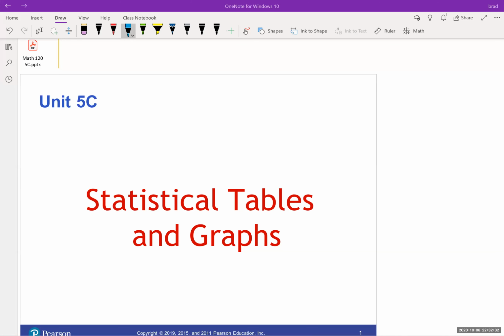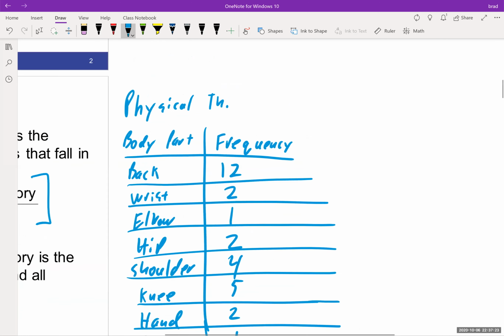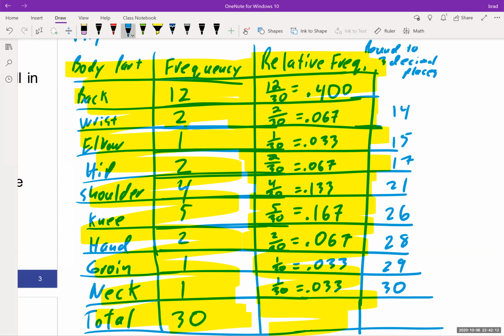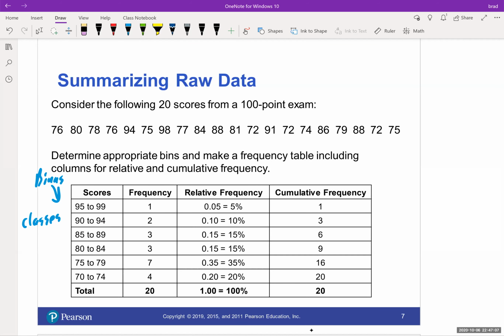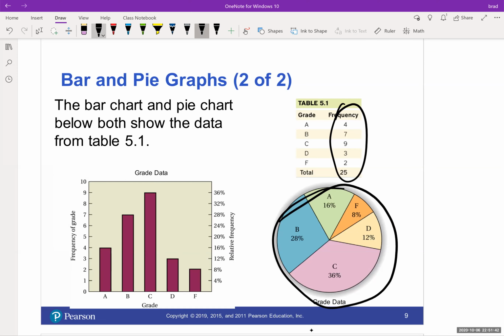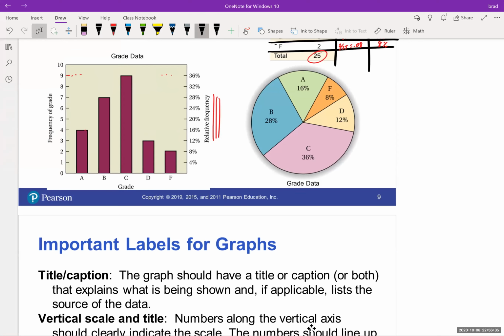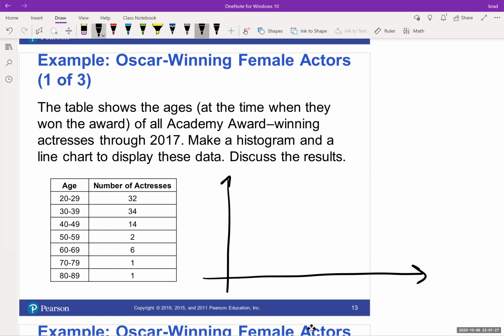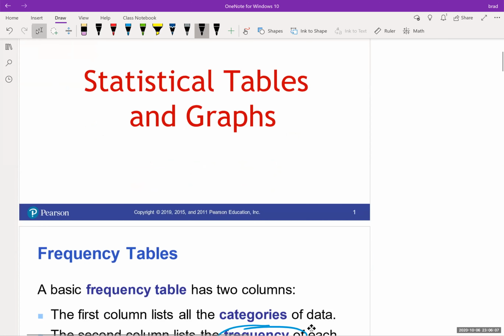Math 120 5C